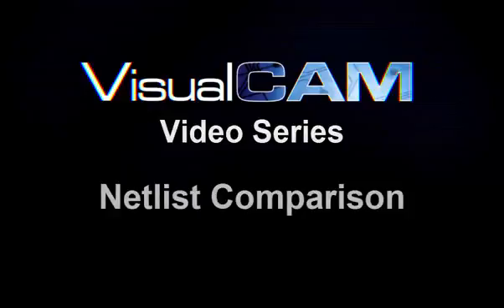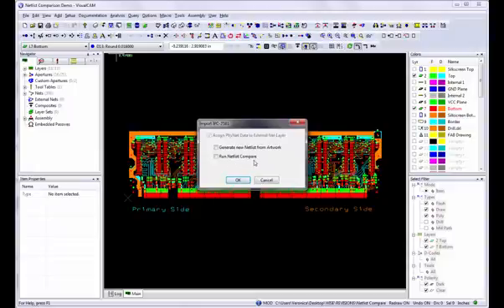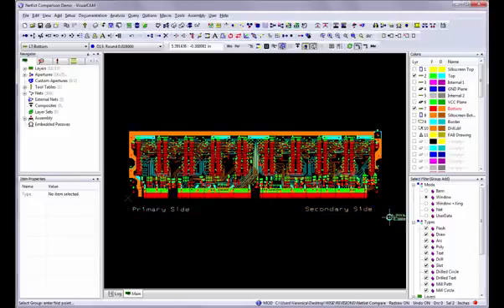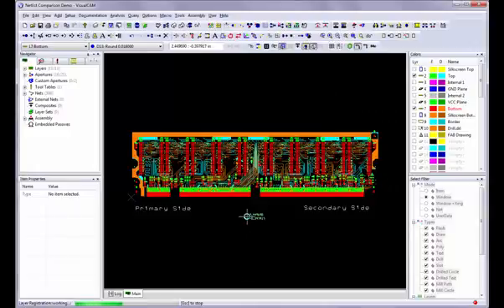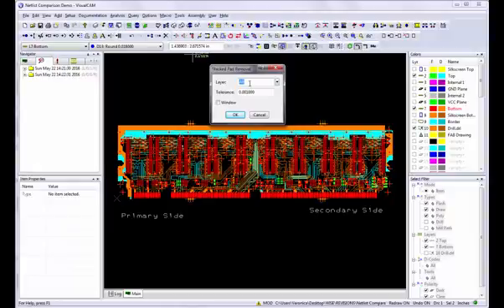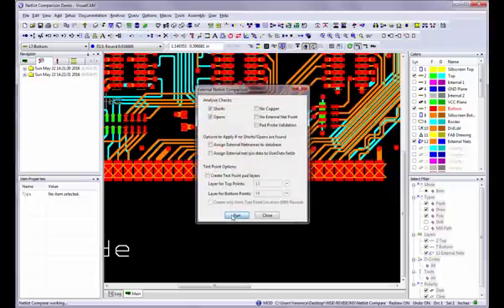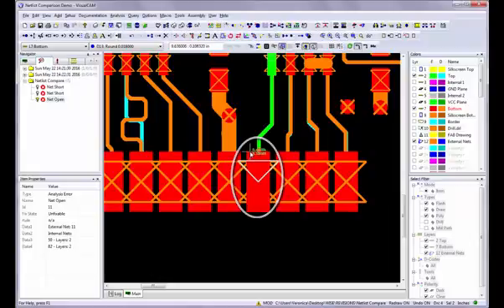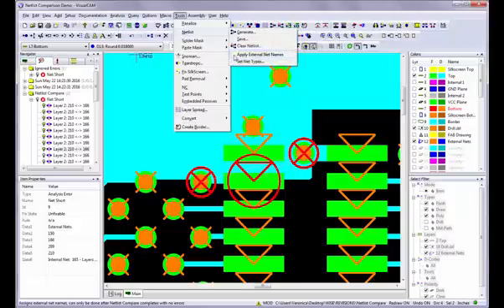VisualCAM Netlist Comparison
Learn how to compare VisualCAM internal netlist against and external netist from IPC-D-356, ODB++, IPC-2581 or PADS Ascii data formats.